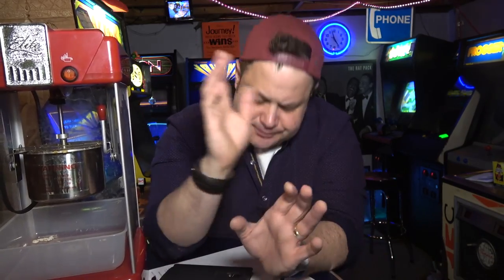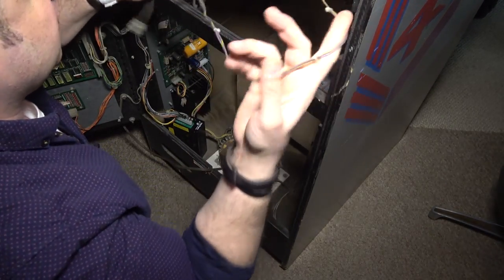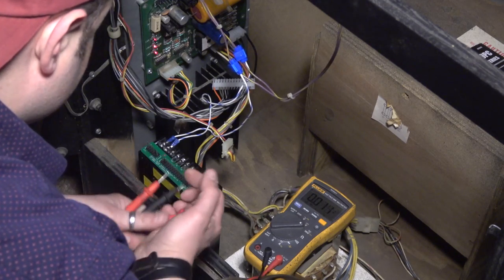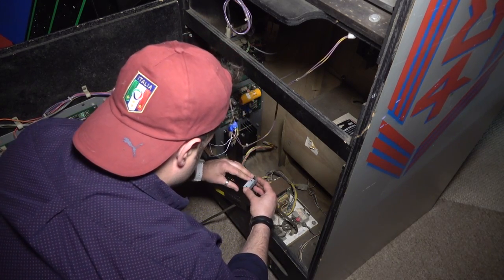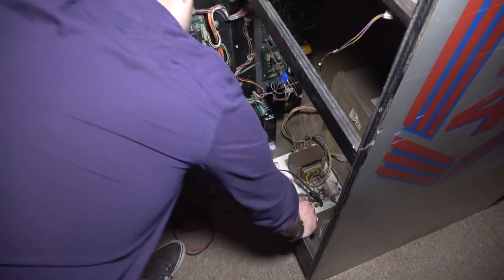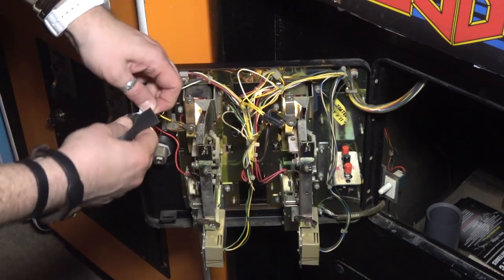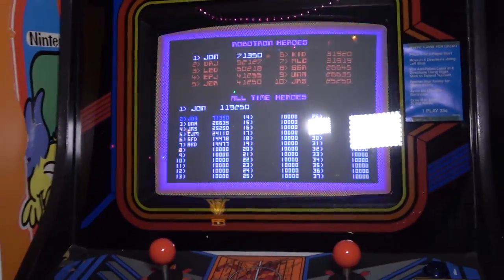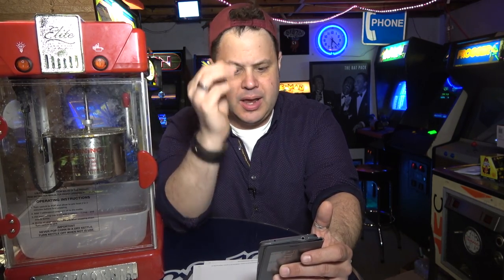Williams Robotron Arcade Switching Power Supply Adapter install - Part #2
*** NOTE: Be sure to watch Part #3 regarding those coin door lights. I learned some things after making the video that didn't make sense to me when I made this video!

in this video we will install a Williams Switching Power Supply Adapter in our Robotron arcade game. The adapter was purchased from Arcade Shop. The parts for the linear power supply did not arrive in time so let's see if this adapter can fix our game.